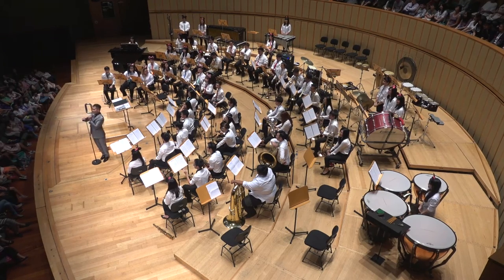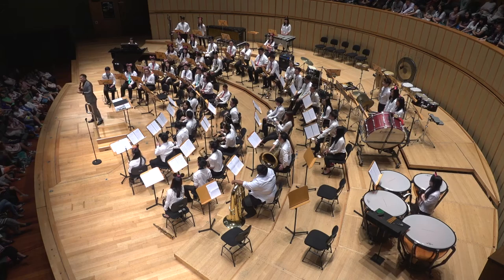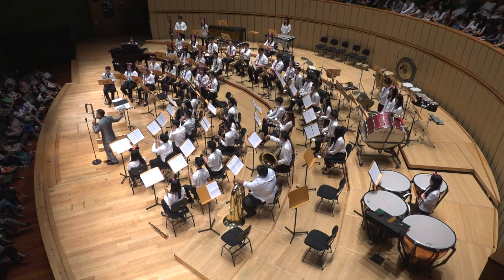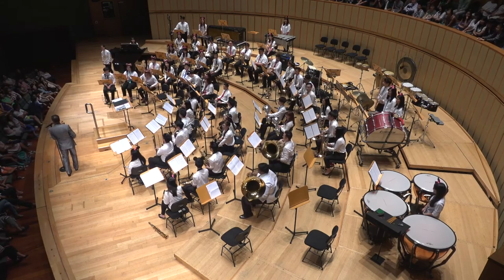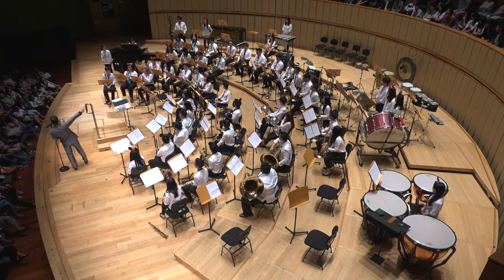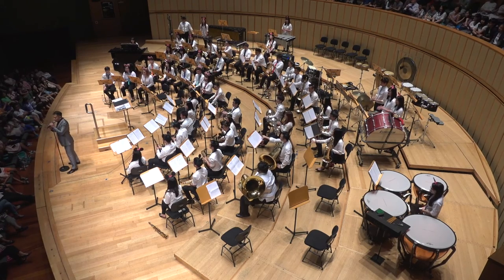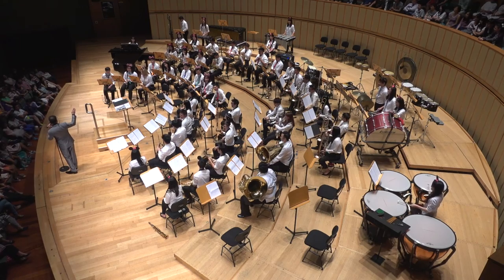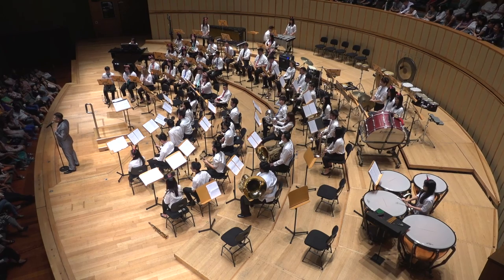Mickey Mouse March (exerpt)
Arranger: Takashi Hoshide
Performer: Mus'Art Youth Wind Orchestra